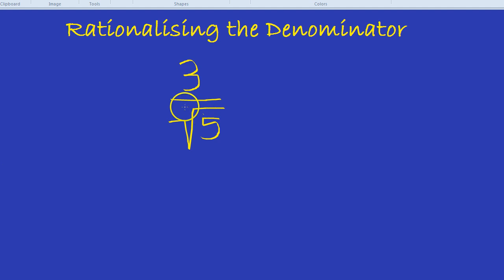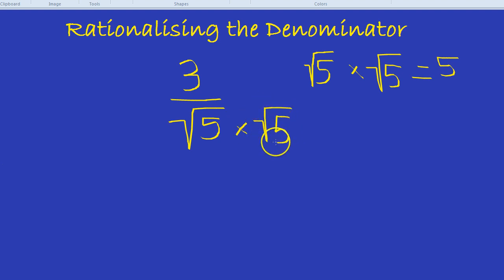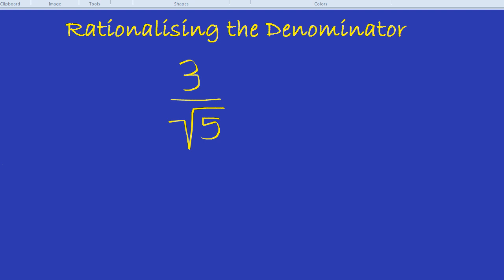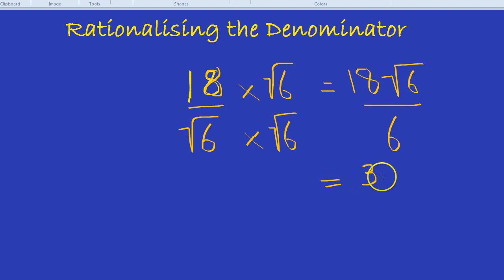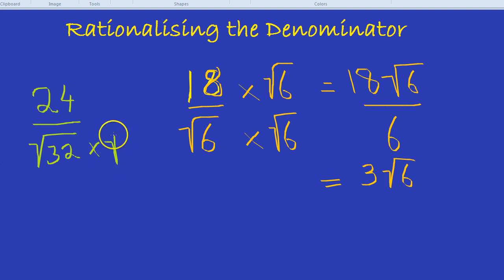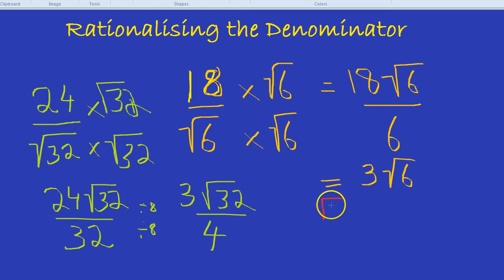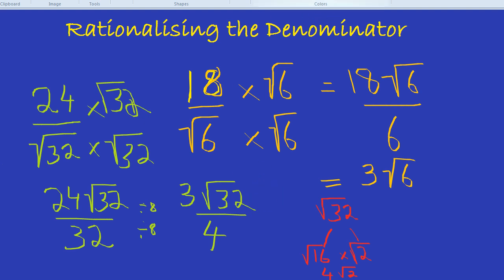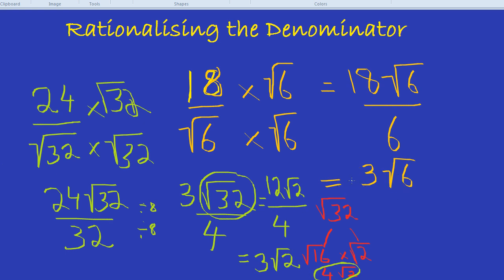Rationalising the Denominator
How to rationalise the denominator. Getting rid of the (irrational) surd from the bottom line of the fraction by multiplying top and bottom.(aka radicals and roots).